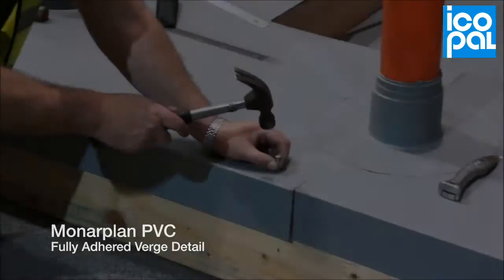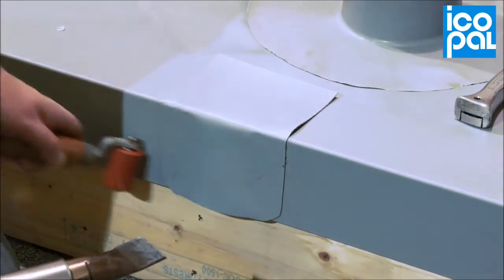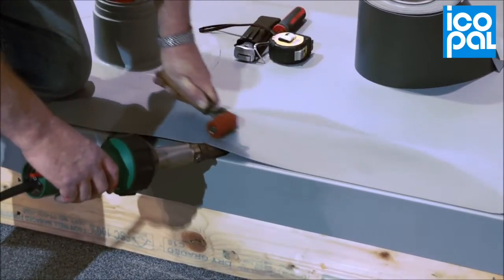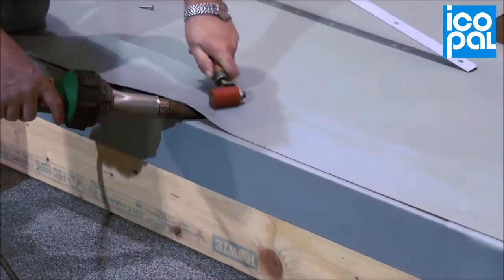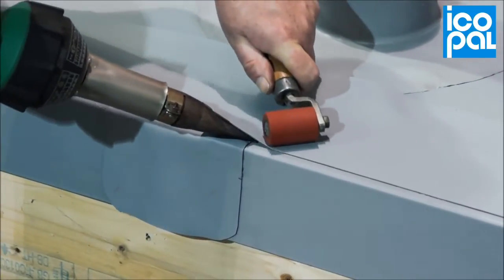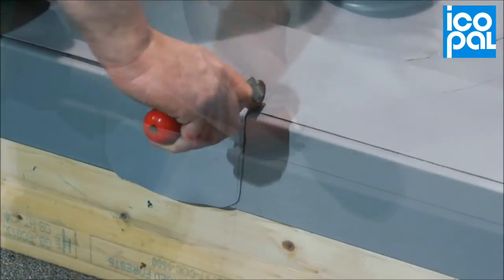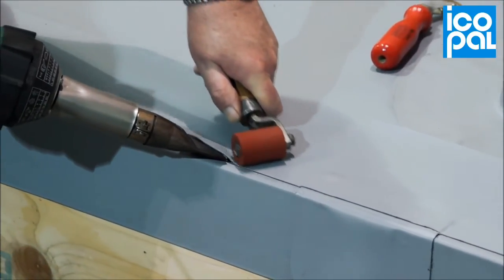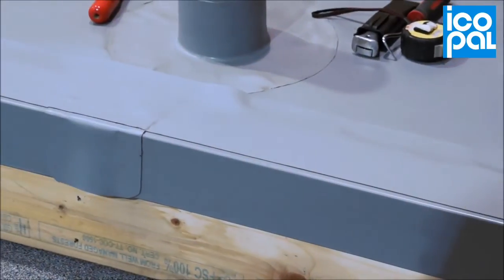Fully Adhered Verges - Monarplan PVC Single Ply Roofing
Single Ply Roofing - How to terminate Monarplan GF Fleeceback single ply membrane to a coated metal drip trim at a roof edge / verge incorporating Monarplan Reinforced Strip.

Video Script
Mechanically fix the prefabricated coated metal above the Monarplan GF Fleeceback single ply roofing membrane.

Strap the butt joint between the 2 sections of coated metal using Monarplan D, leaving a 5mm gap between lengths

Position Monarplan Reinforced Strip, ensuring an adequate lap on the coated metal and the underlying membrane.  Unroll and cut to the appropriate length.

Pre-weld the Monarplan Reinforced Strip to the coated metal and Monarplan GF Membrane.

Fully weld the reinforced strip to the coated metal.  At the butt joint detail, use a penny roller to crease the membrane into the cross joint ensuring a good weld.

Continue to weld, again using a penny roller at all cross joints.  Complete the detail by welding the opposite edge to the underlying Monarplan single ply roofing